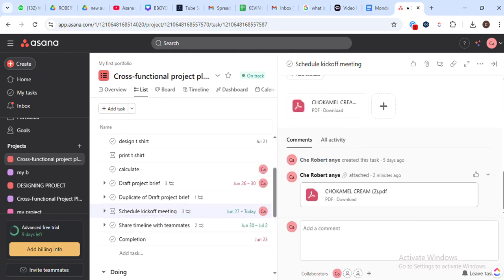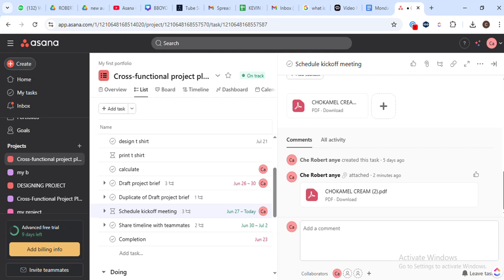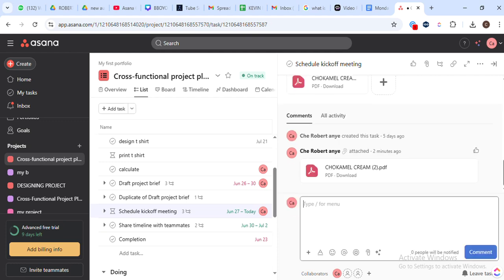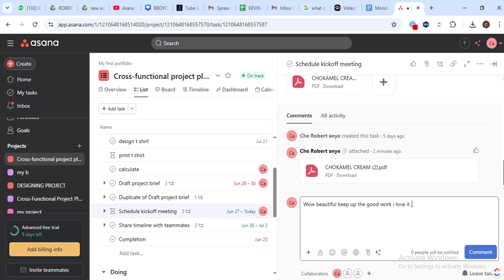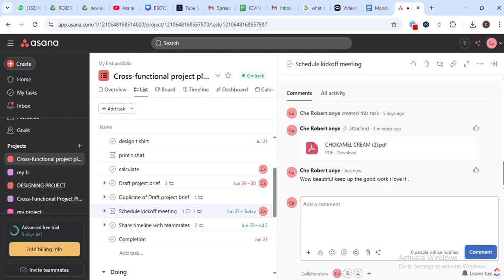How To Perform Commenting On Attachments On ASANA Tasks (Complete 2025 Guide)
Welcome to this comprehensive 39.  How to perform commenting on attachments in Asana tasks (Complete 2025 Guide) tutorial! In this detailed guide, I'll walk you through everything you need to know about 39.  How to perform commenting on attachments in Asana tasks (Complete 2025 Guide).

 What You'll Learn in This 39.  How to perform commenting on attachments in Asana tasks (Complete 2025 Guide) Tutorial:
• Complete step-by-step instructions for 39.  How to perform commenting on attachments in Asana tasks (Complete 2025 Guide)

Whether you're a complete beginner or looking to improve your skills, this 39.  How to perform commenting on attachments in Asana tasks (Complete 2025 Guide) tutorial covers everything from basic concepts to advanced strategies. I've designed this guide to be easy to follow, practical, and immediately actionable.

 Why This 39.  How to perform commenting on attachments in Asana tasks (Complete 2025 Guide) Tutorial is Different:

 Perfect for:
• Beginners who want to learn 39.  How to perform commenting on attachments in Asana tasks (Complete 2025 Guide) from scratch

Questions? Drop them in the comments below! I read every comment and try to respond to as many as possible. If this 39.

• Share with anyone who might benefit from learning 39.  How to perform commenting on attachments in Asana tasks (Complete 2025 Guide)